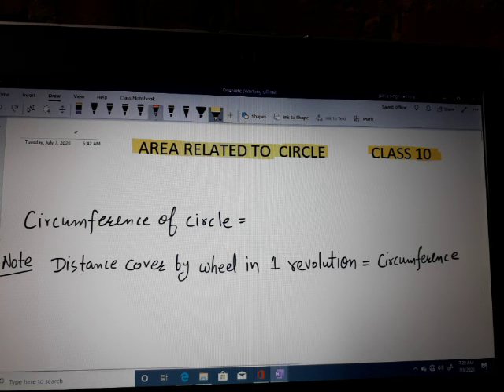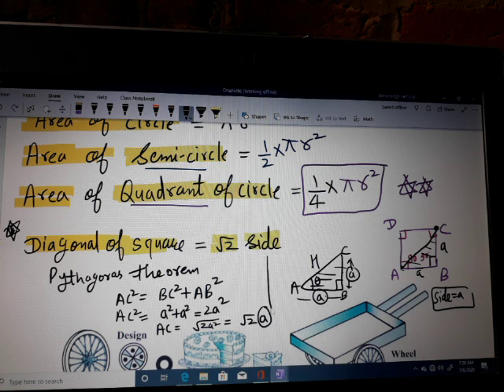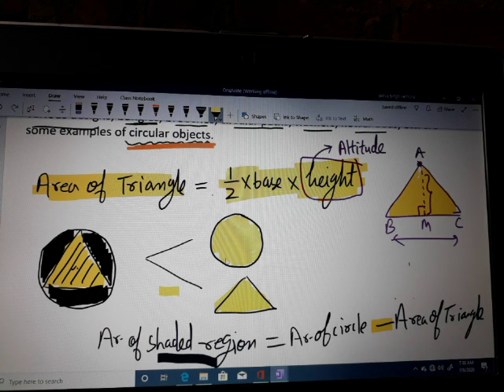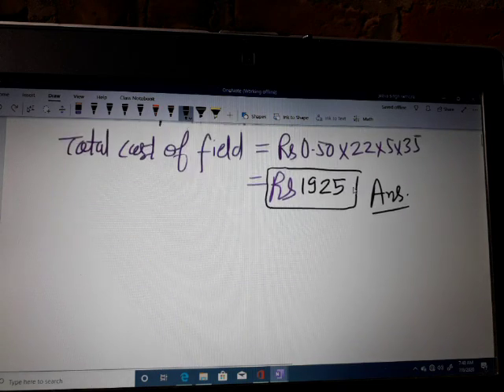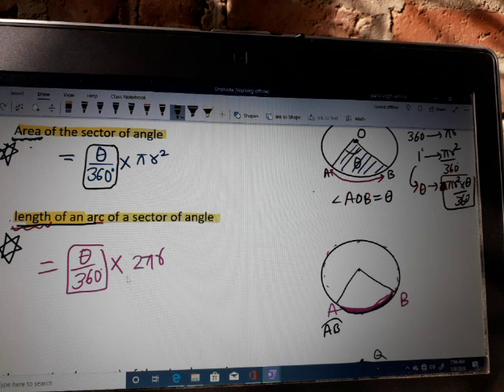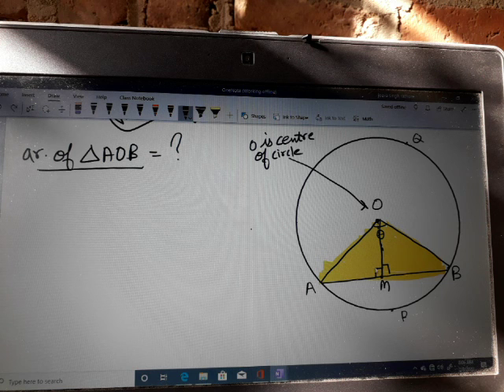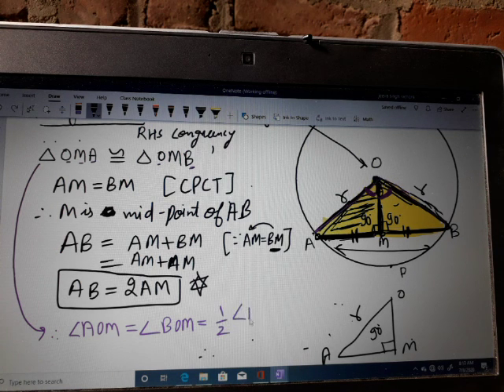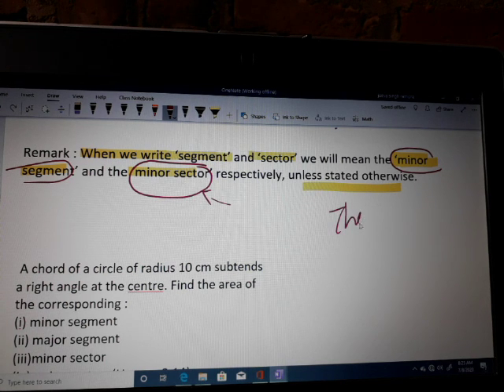Area related to circle CLASS 10 THEORY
In simple way